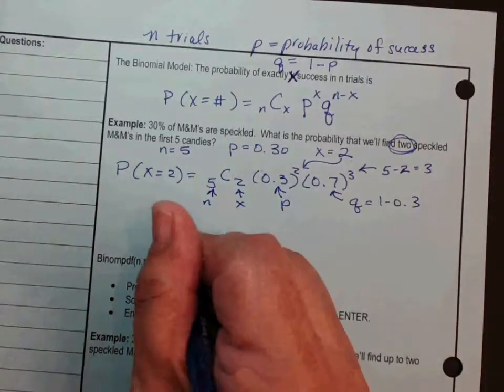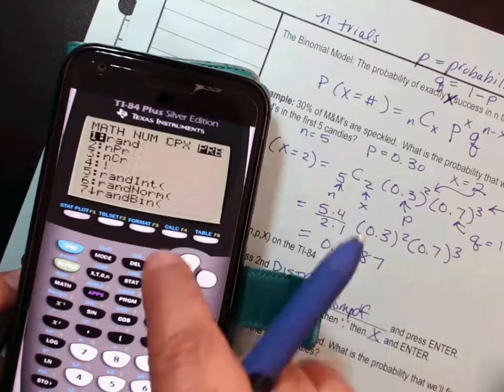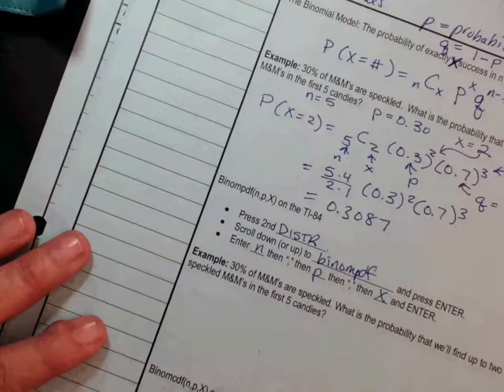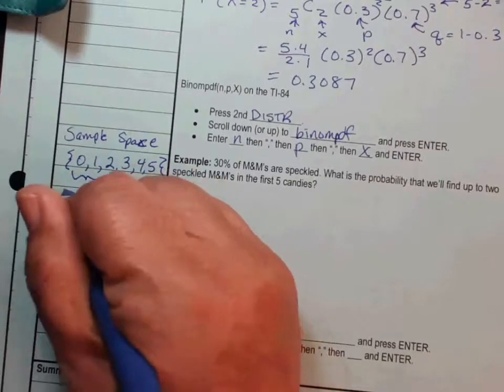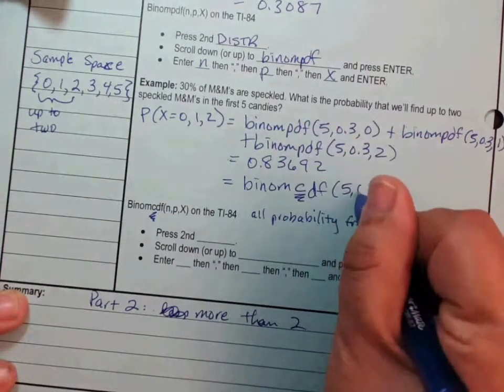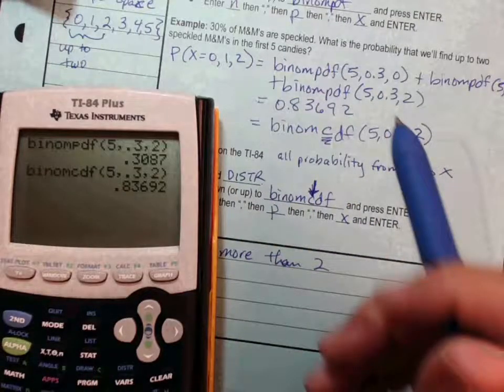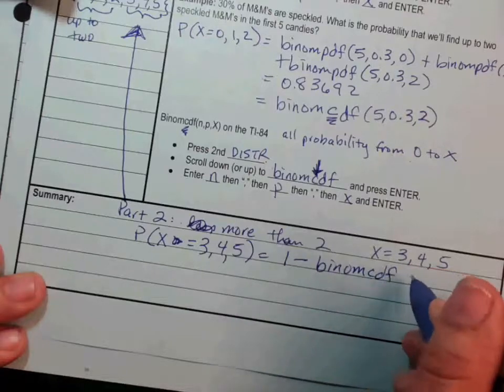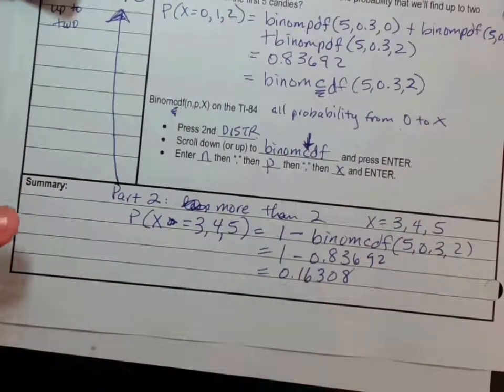H2 Binomial Probabilities pt 2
Formula and calculator shortcuts and examples